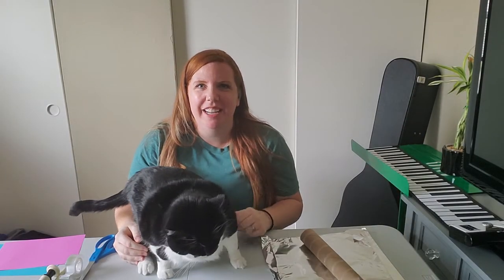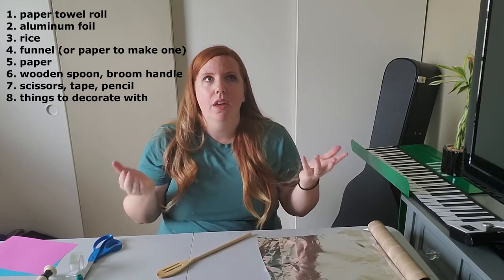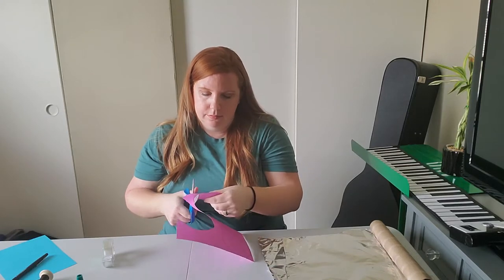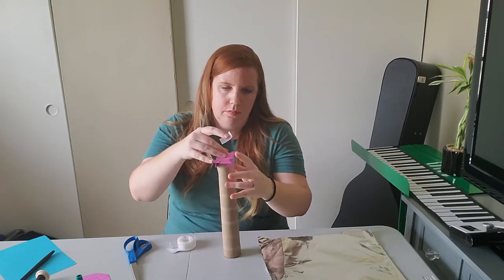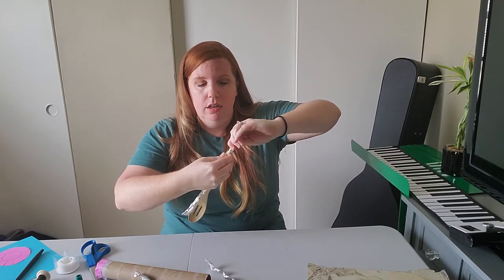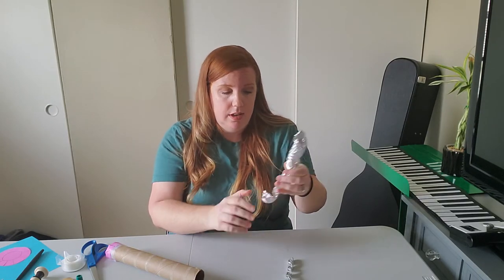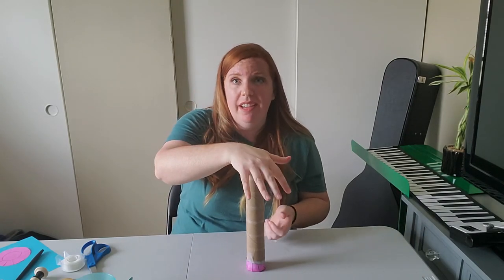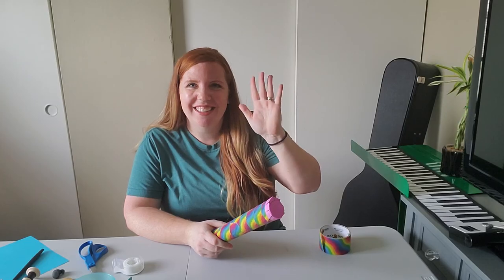Homemade Rain Stick Tutorial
Mrs. Hadzic demonstrates how to make a rain stick from things you most likely already have at home!